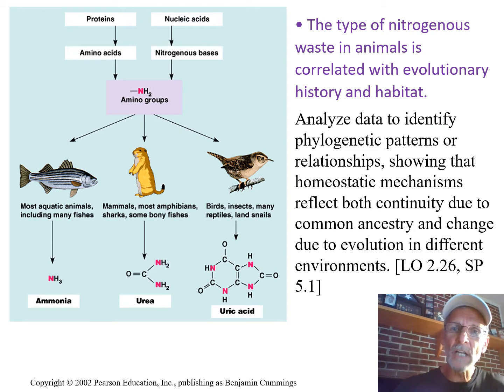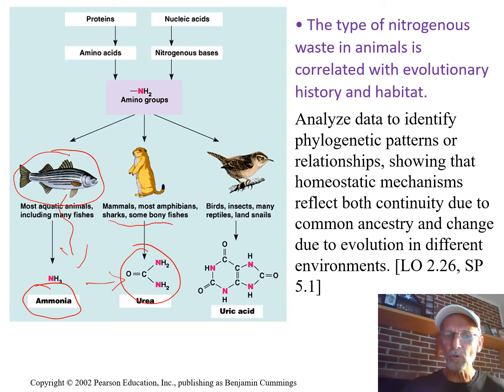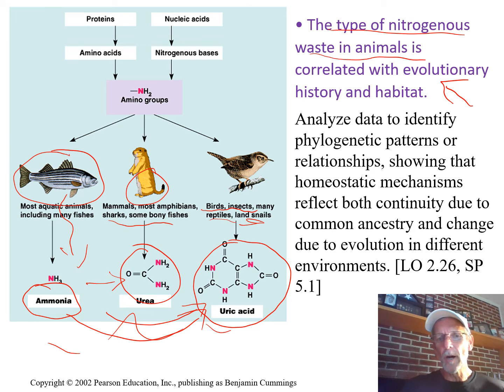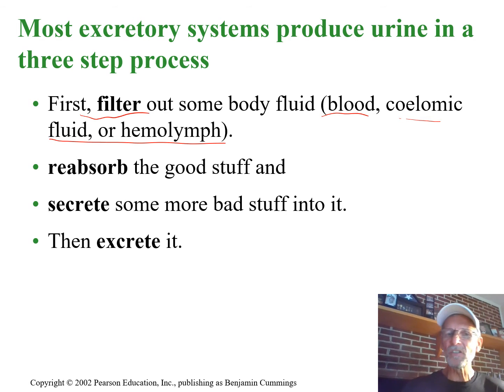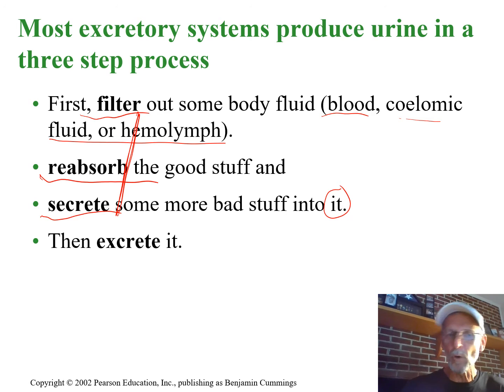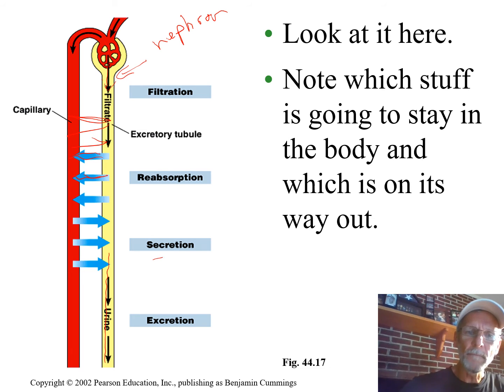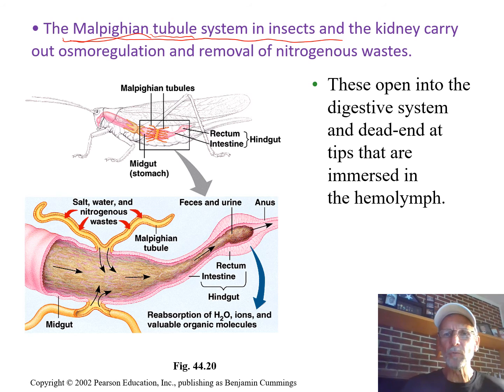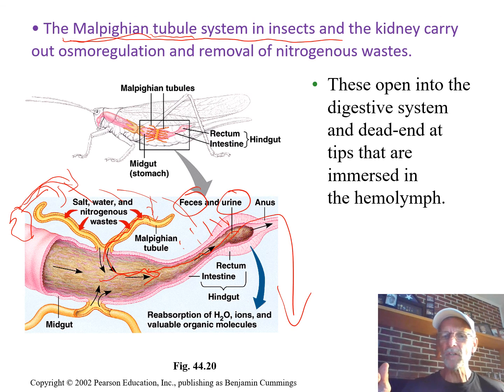17 Internal Reg virtual Pt 2